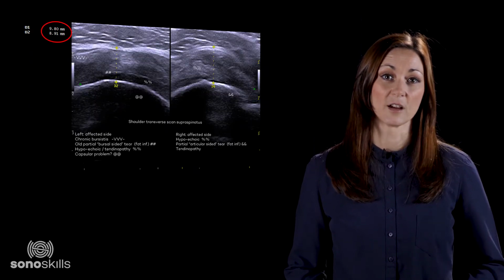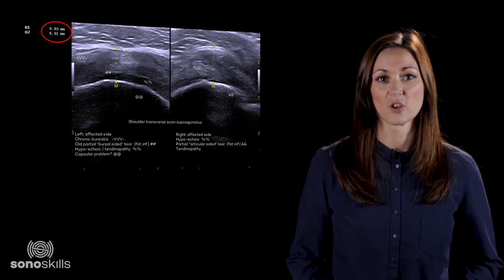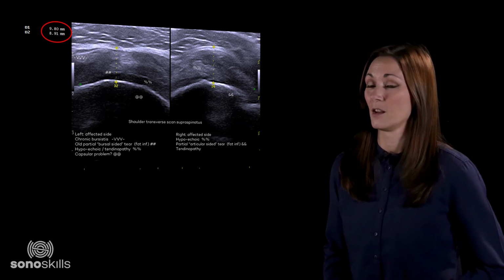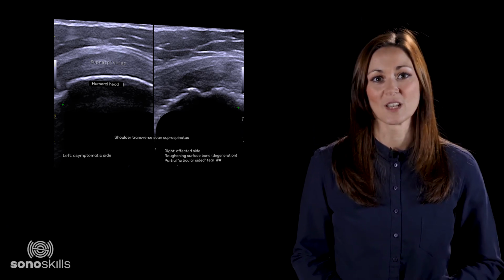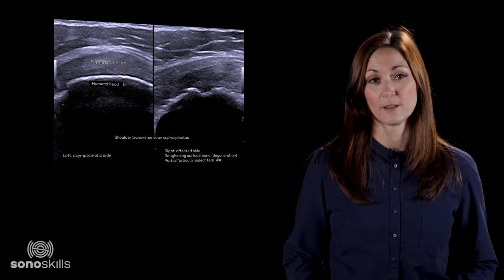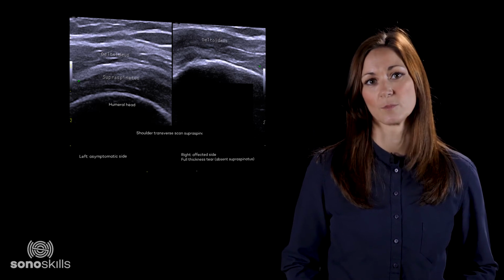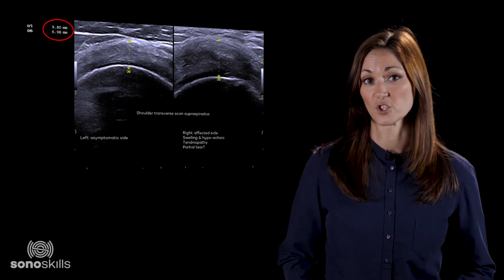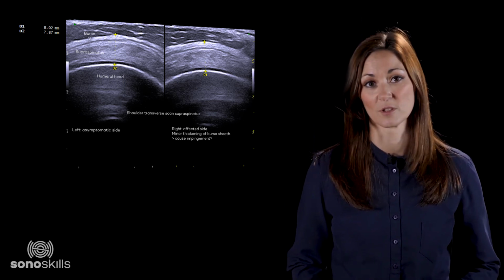Introduction to MSK Ultrasound 5